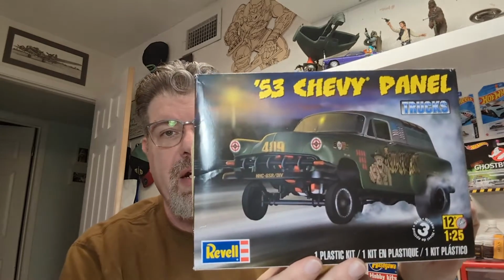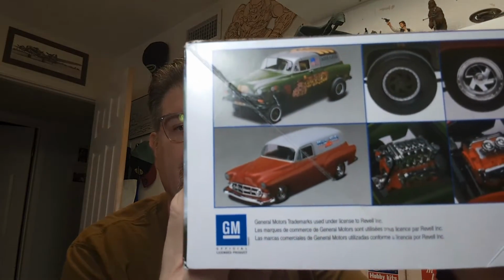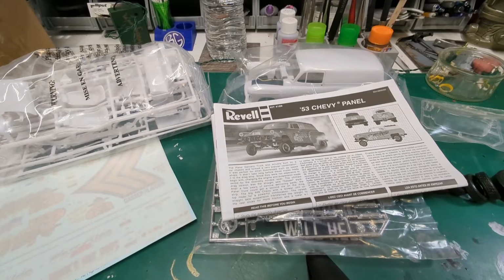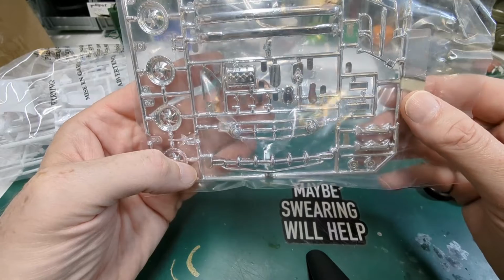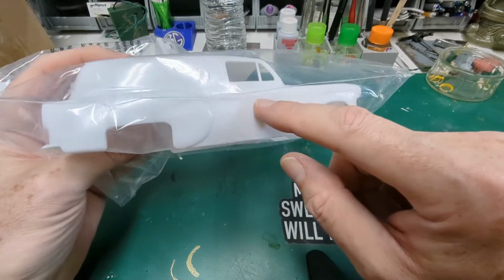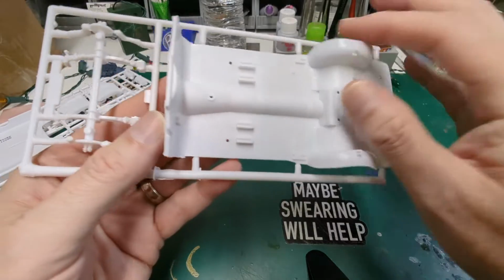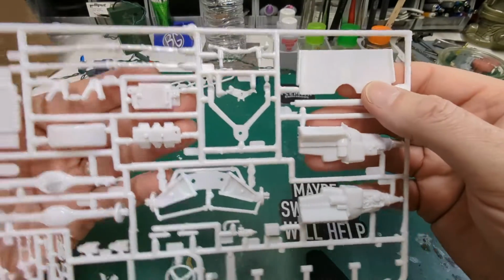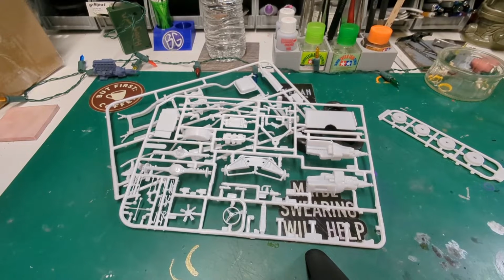Revell's '53 Chevy Sedan Delivery buddy build!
@blueoxmodelshop3405 and I have been good friends for a while now and we decided it was time for us to get down and dirty with the Revell '53 Sedan Delivery 2 in 1 gasser kit! neither of us have a solid plan or end date in mind, so this should be a lot of fun!! 😁